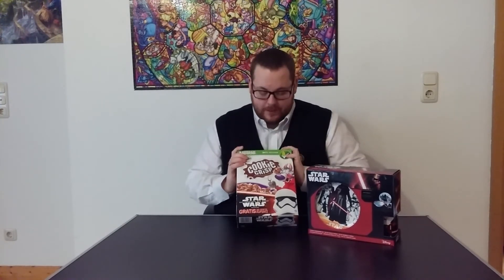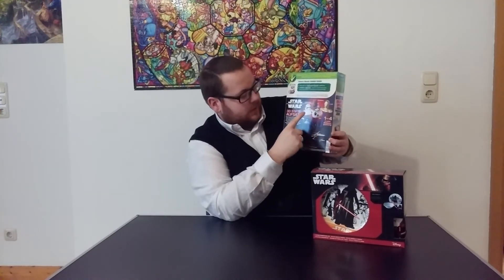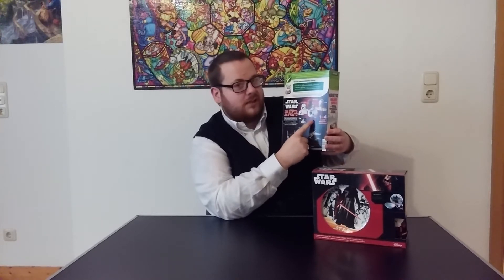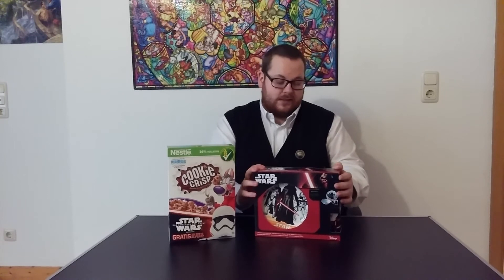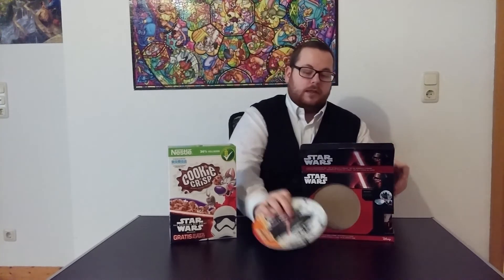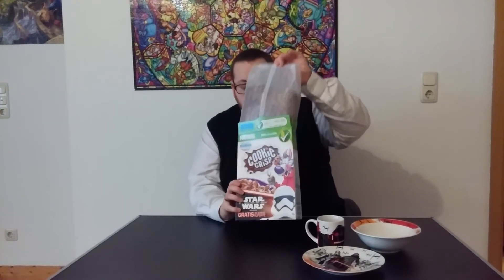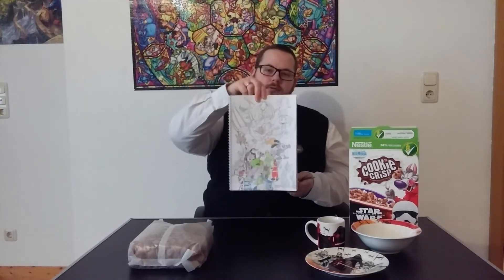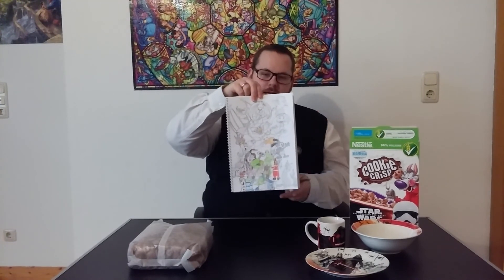Review Nestlé Cereals Star Wars Force Awakens Pencil Topper & Star Wars Dinnerware set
Review of the Nestlé Cereals Star Wars Force Awakens Pencil Topper & Star Wars Dinnerware set.